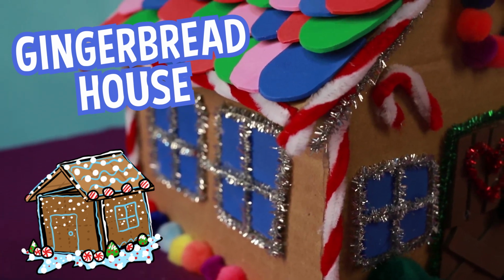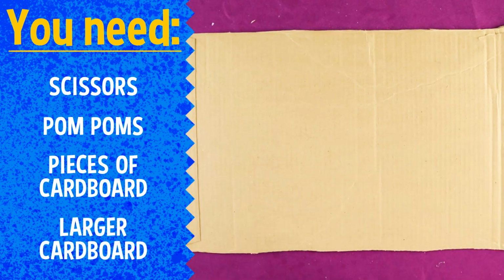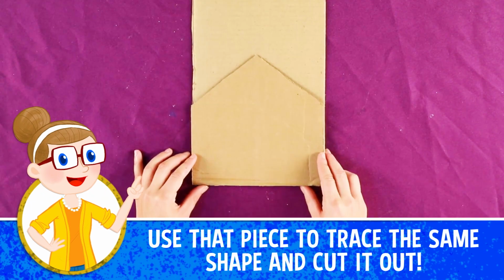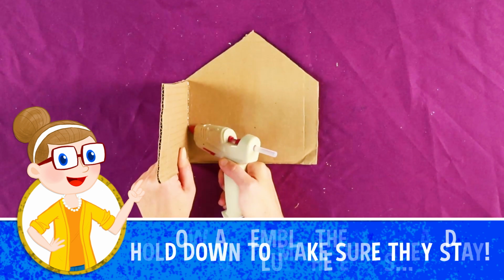🍭🍬GINGER BREAD HOUSE🍬🍭Christmas Crafts with Crafty Carol 🍭Crafts for Kids 🍭Christmas Crafts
Ginger Bread House - Christmas Crafts for kids with Crafty Carol.

From creating cardboard castles, hair like Rapunzel or your very own JETPACK, Crafty Carol makes learning and using your imagination the best time ever! With plenty of activities for kids at home or kids at school! Let's get crafting!